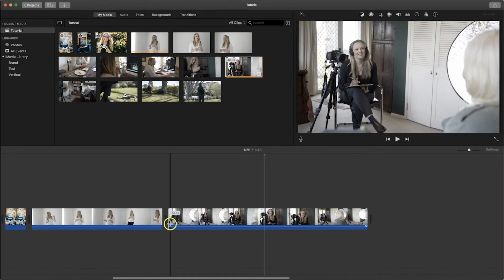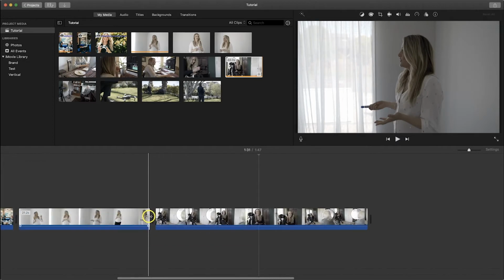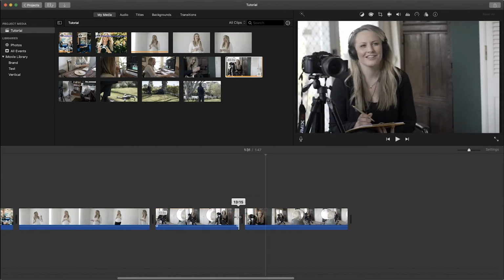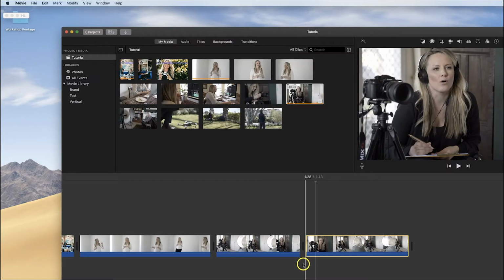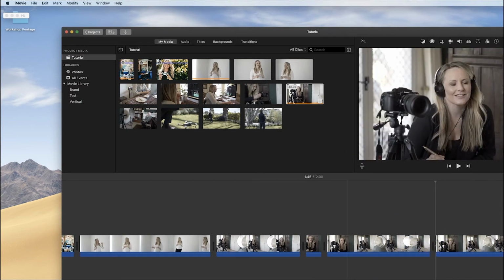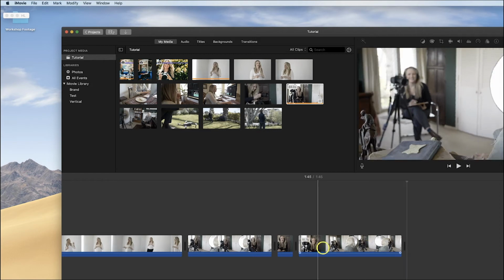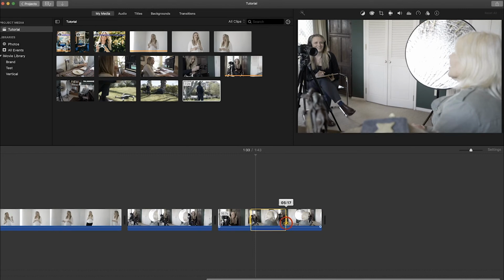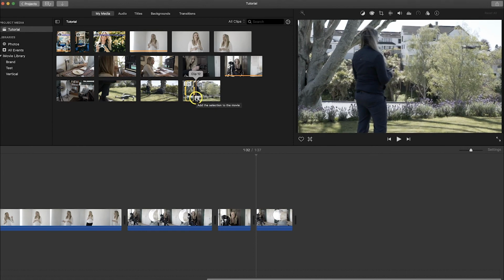Beginner Video Editing - Apple iMovie Basic Editing on the Timeline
For those who want to learn video editing and have free access to iMovie on their Mac.

This video will help you to select the parts of your footage you want for the final video. Learn how to trim, split, delete and duplicate clips with iMovie. The precision editor and range tool are also shown. Once you know this video editing should be a little easier.

This video is a short section of Story Orchard's iMovie Video Editing for Beginners Online Training.